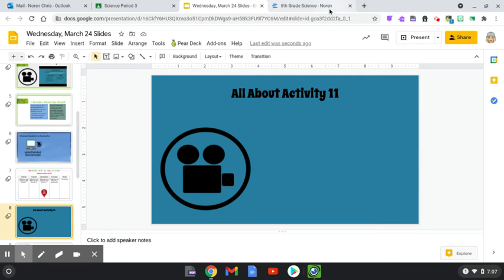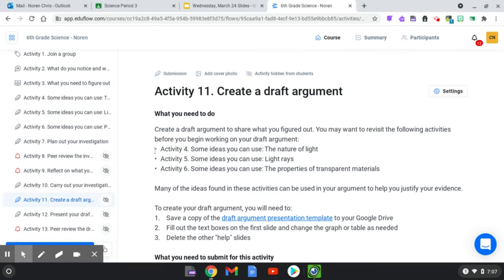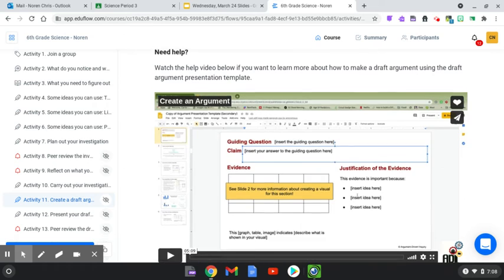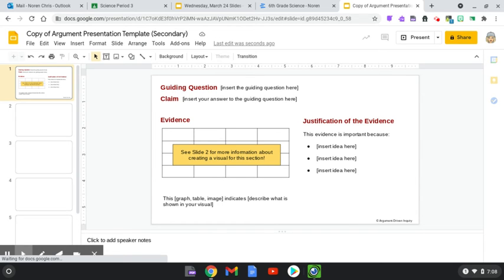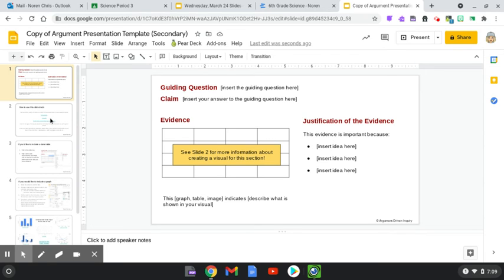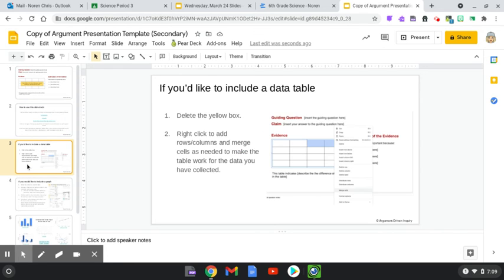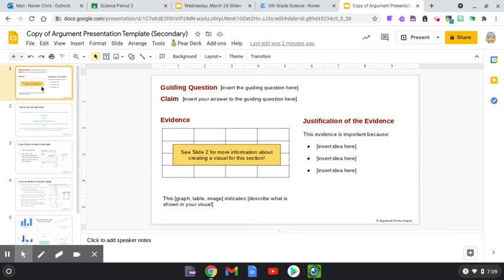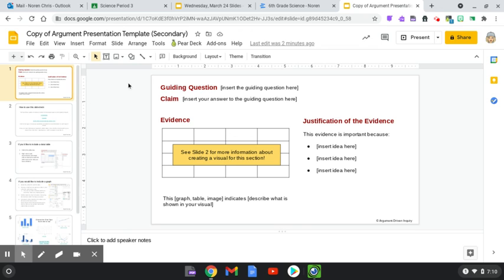Activity 11 Directions